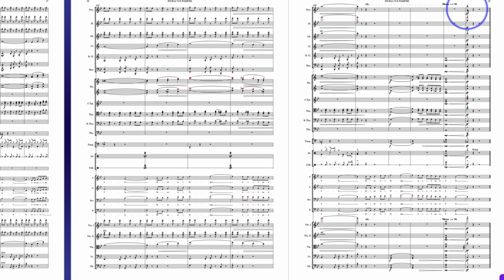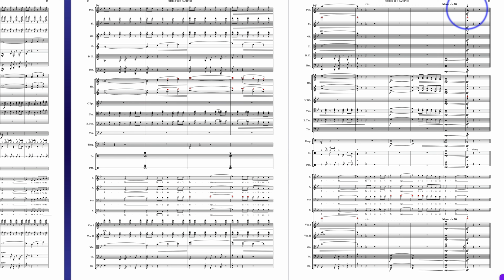Crossover Orchestration Lesson Pt 3